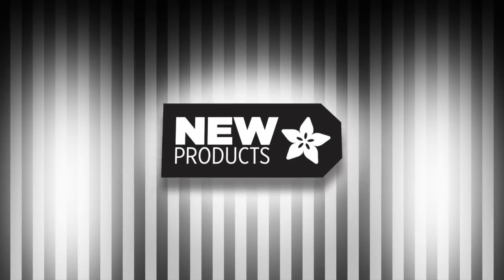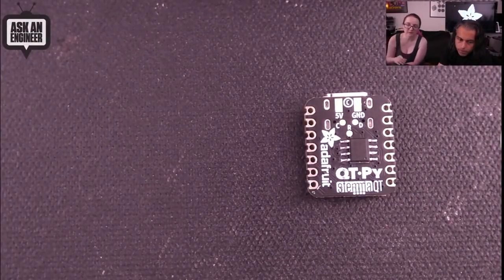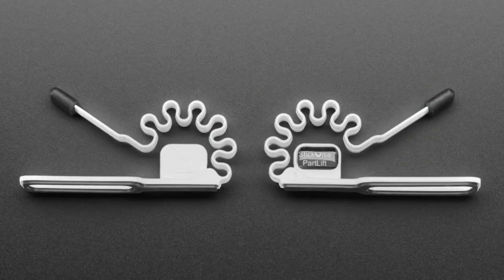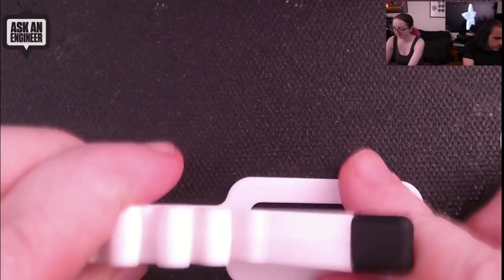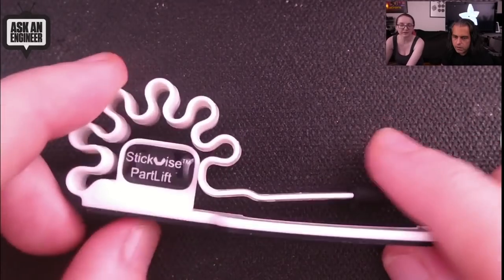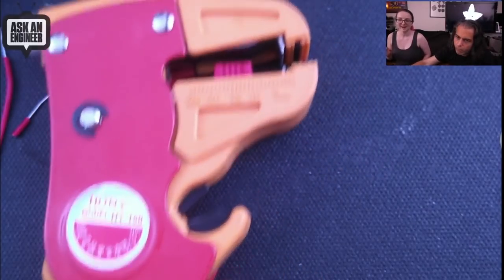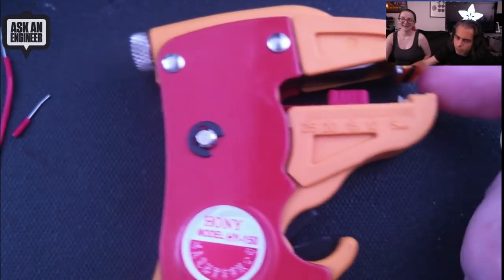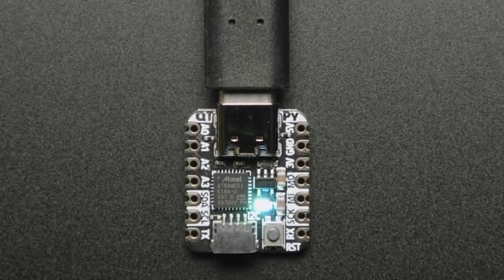New Products 9/23/2020 featuring Adafruit QT Py - SAMD21 Dev Board with STEMMA QT!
GD25Q16 - 2MB SPI Flash in 8-Pin SOIC package (0:28)

Replacement CSI/DSI Connector for Raspberry Pi - Repair Part (1:52)

Adafruit LSM6DSO32 6-DoF Accelerometer and Gyroscope - STEMMA QT /

Automatic Self-Adjusting Wire Strippers and Cutter (7:09)

Adafruit QT Py - SAMD21 Dev Board with STEMMA QT (11:36)